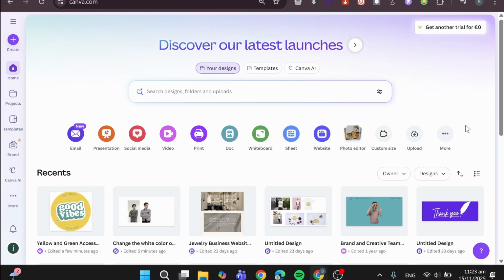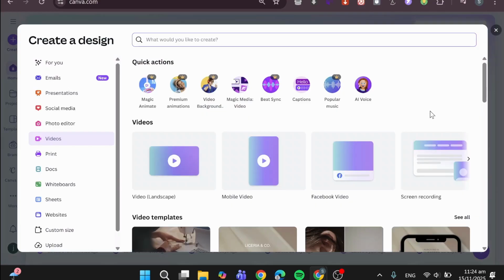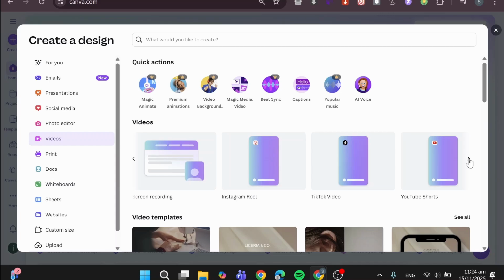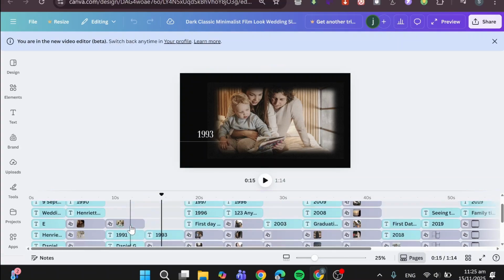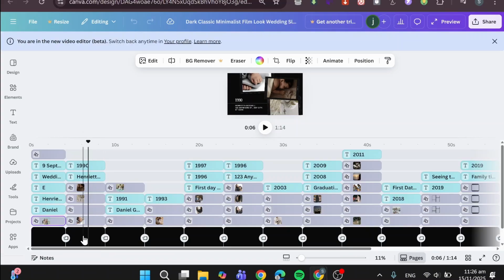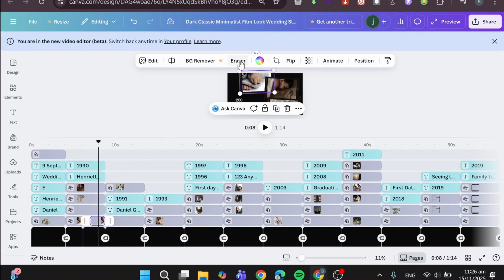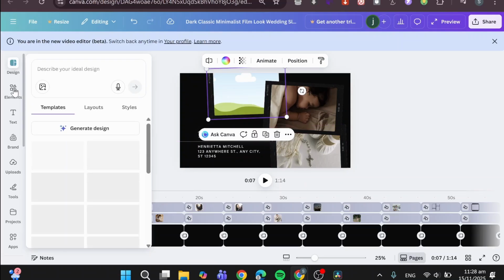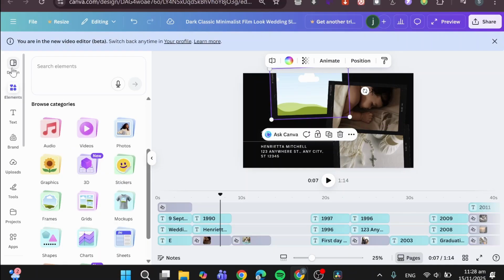Canva Video Editing Tutorial | How to Cut, Trim, Remove and Delete Video in Canva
If you are looking for a video about How to Cut, Trim, Remove and Delete Video in Canva, here it is!